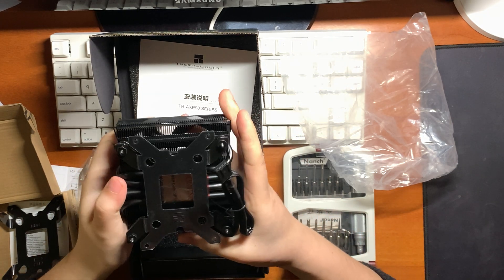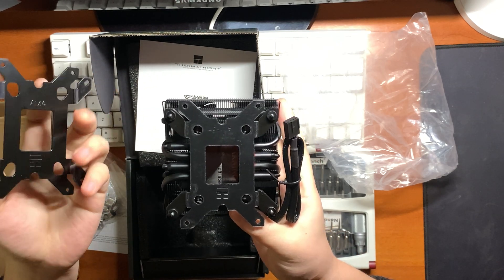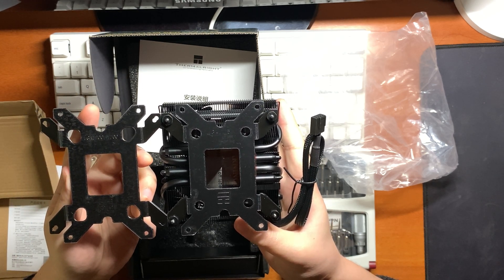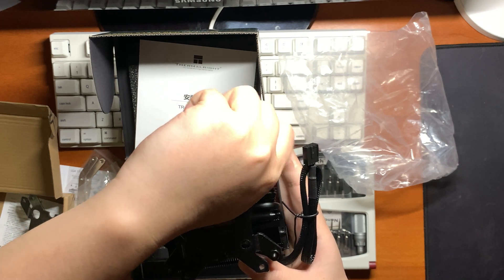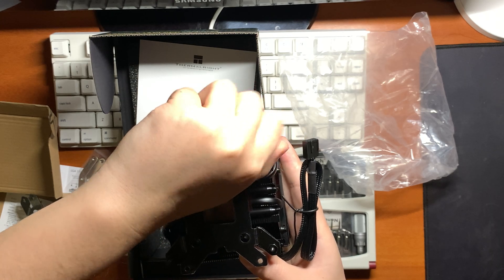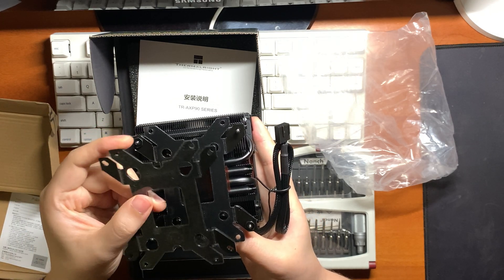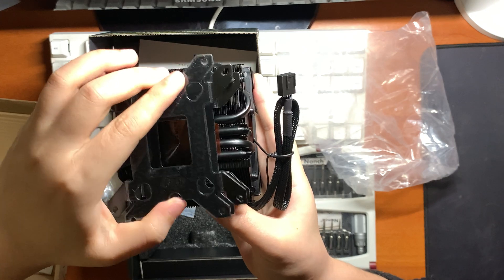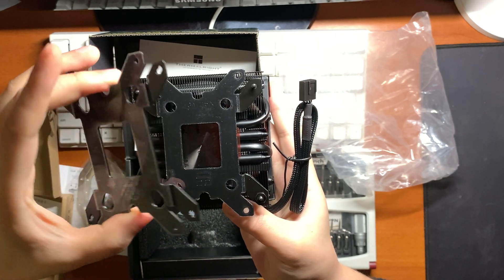LGA 1700 AXP90(X36 X47 X53) 利民AXP90 X系列 1700扣具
THERMALRIGHT AXP90X 17xx socket support
利民AXP90X系列 1700插槽支持